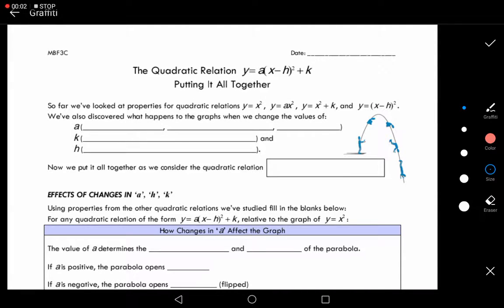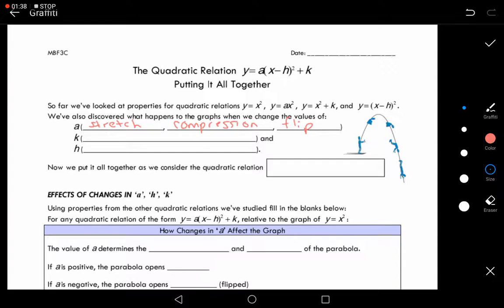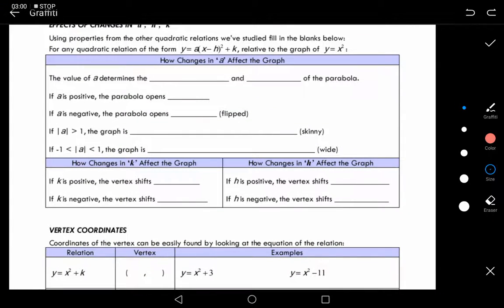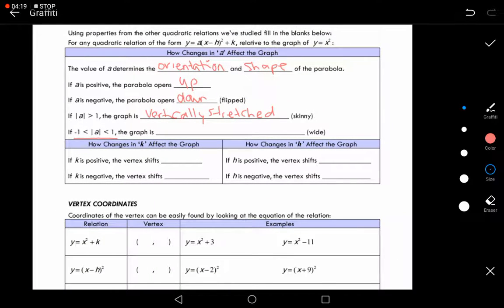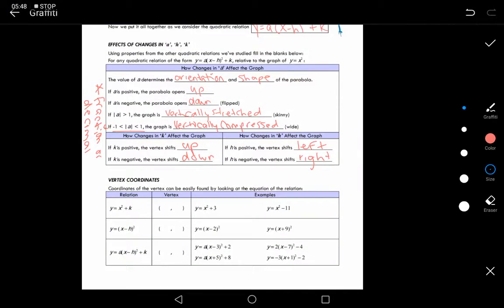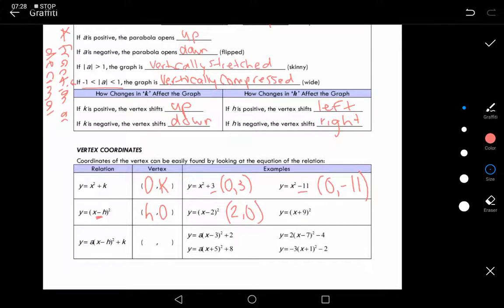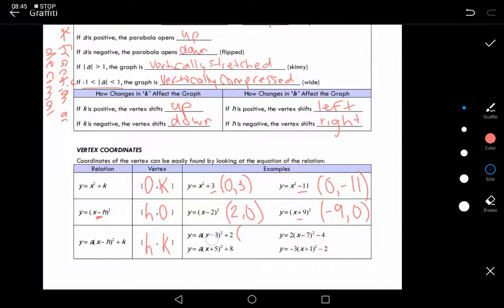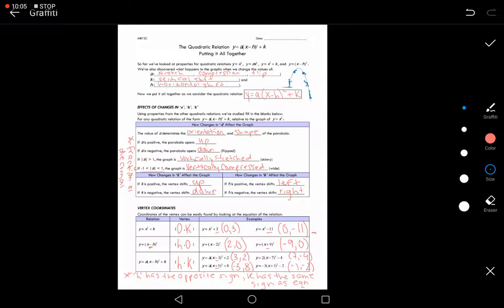Unit 2 Lesson 6: Transformations